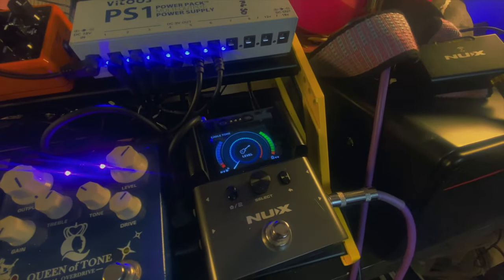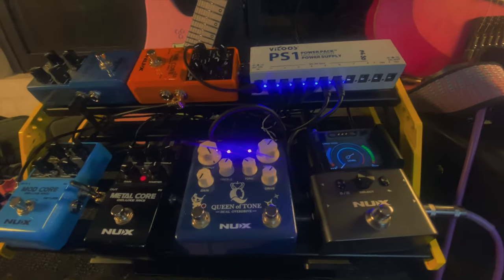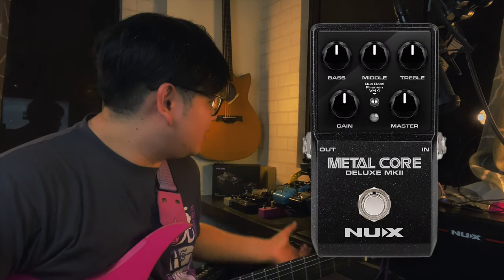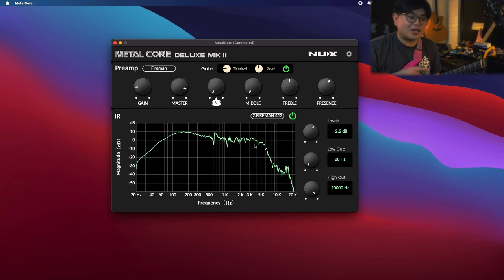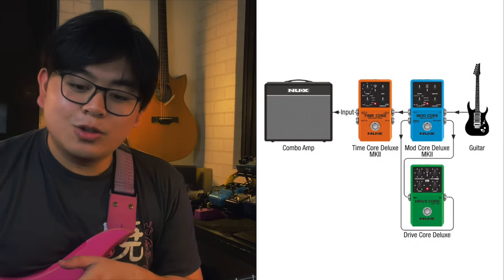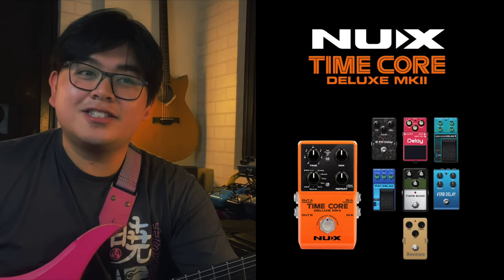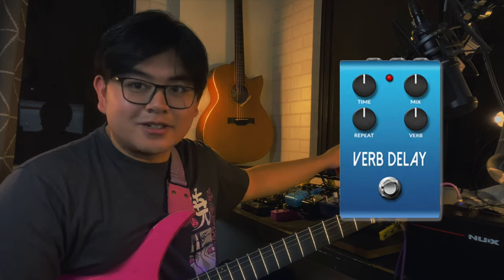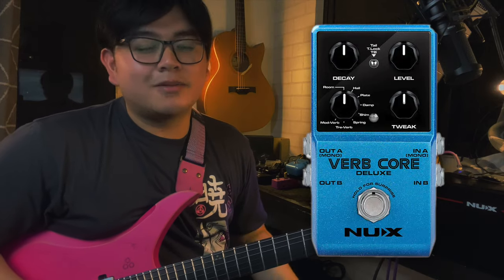Awesome to the CORE! | NUX Core Deluxe Series (Review and Demo)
NUX B8 Wireless System: Elevate your live performances with this one-of-a-kind wireless system that's also a tuner, a boost, and a DI!

NUX Queen of Tone Dual Overdrive: Dive into a world of tonal possibilities with this dual overdrive pedal from NUX's Verdugo Series. Two contrasting drive characters in one pedal! Check it out

NUX Metal Core Deluxe MKII: Craving GAIN? This modern beast is a high-gain preamp pedal with 3 amp models and onboard impulse responses.  Explore more

NUX Mod Core Deluxe MKII: Ready to dial in some super-vibey tones? This has 8 different types of modulation effects onboard that will give you the most unique of tones! Dive in

NUX Time Core Deluxe MKII: Time for sonic exploration! This pedal features 7 delay types and a phrase looper. Create soundscapes like never before! Discover more

NUX Verb Core Deluxe: This pedal gives 8 different reverb types that can add a lot of depth and space to your tone! Elevate your sound to a new dimension!